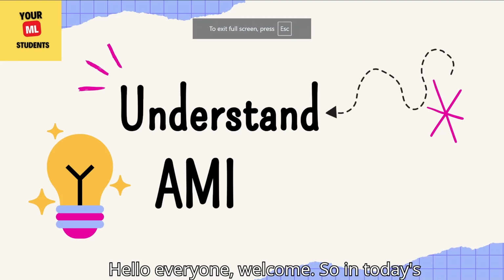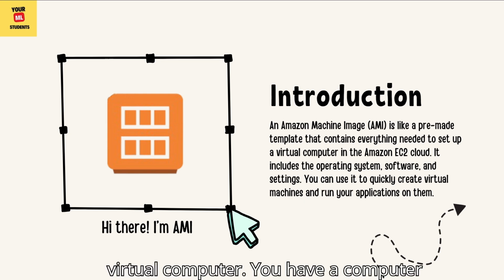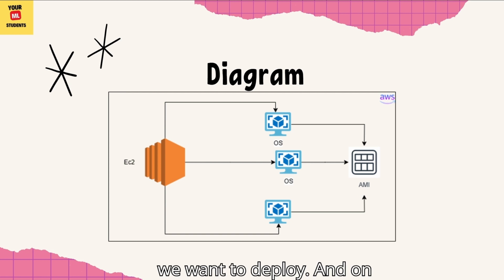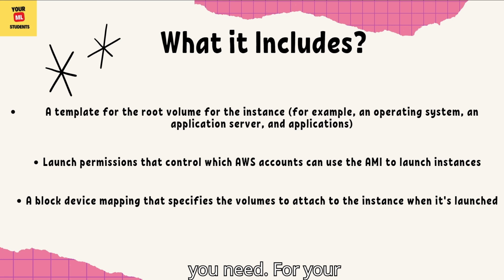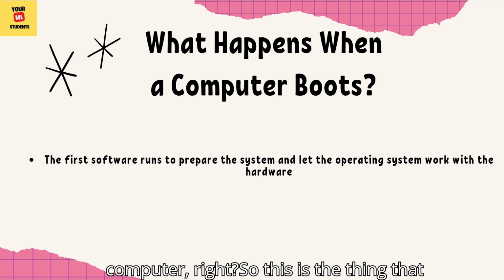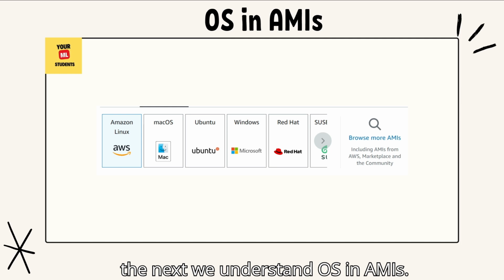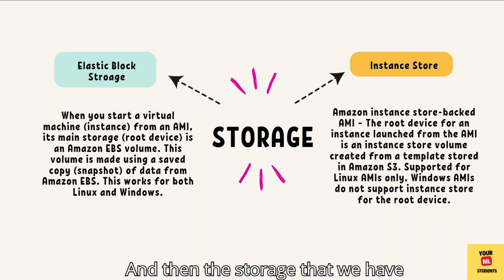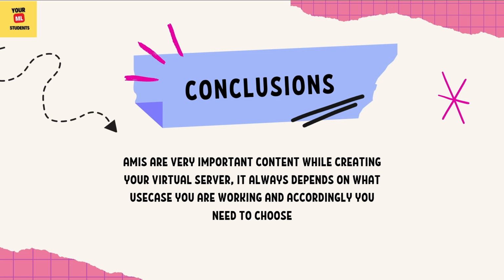All You need to know about Amazon Machine Image(AMI) | Aws Day - 2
In this video, we dive deep into the concept of Amazon Machine Images (AMI) and their role in Amazon EC2. Whether you're a beginner or looking to refresh your knowledge, this video covers:

✅ What is an AMI?
✅ Types of AMIs (EBS-backed and Instance Store-backed)
✅ Boot modes in EC2 (UEFI, Legacy BIOS, and UEFI-Preferred)
✅ How AMIs are used to launch instances
✅ Key parameters and their importance

Learn how to efficiently manage and deploy your cloud infrastructure using AMIs.